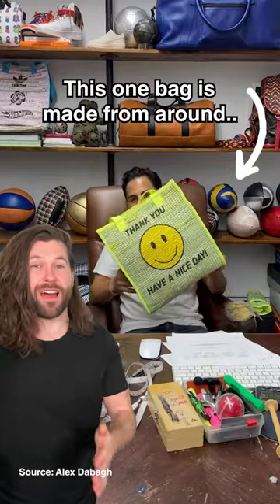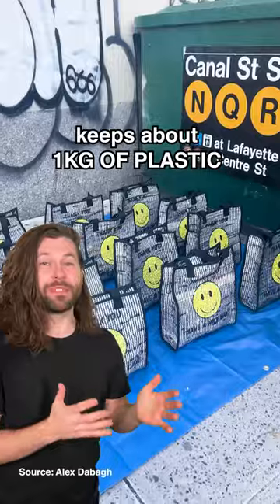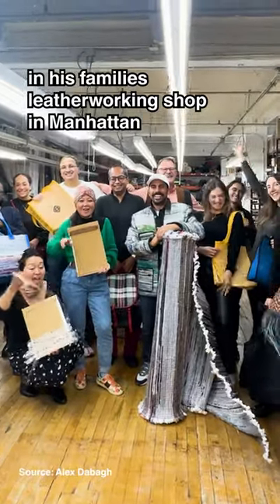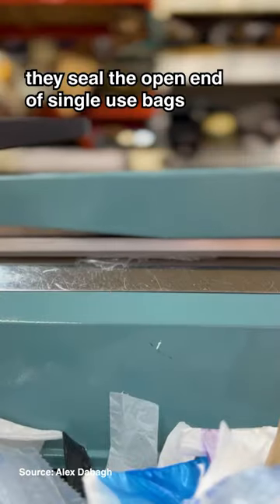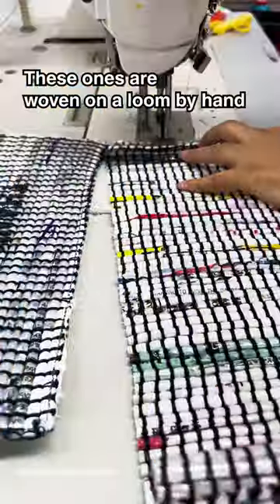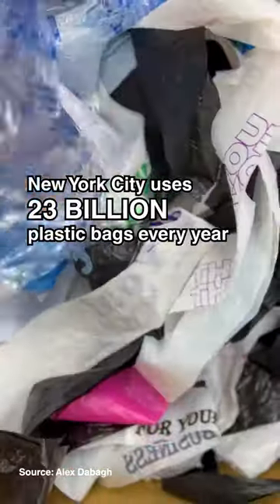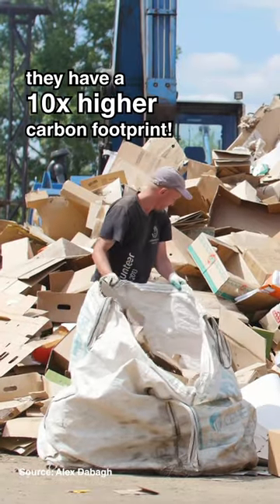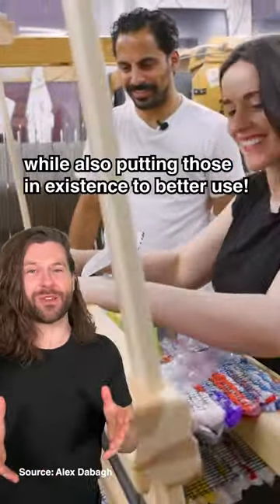Turning New York’s single-use plastic into awesome bags!